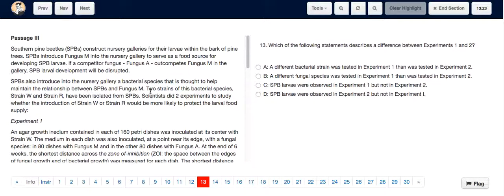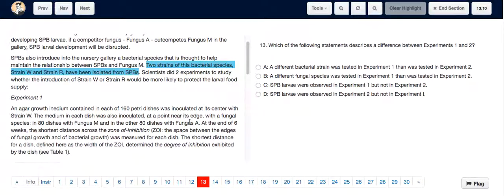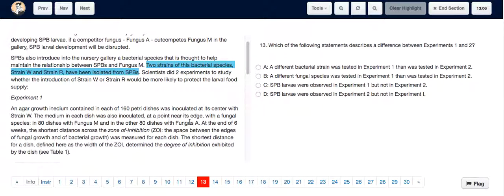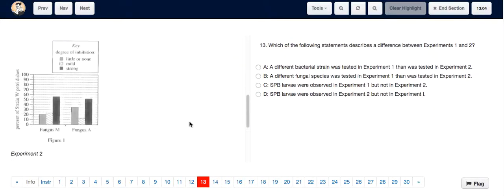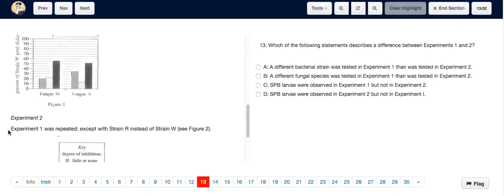ACT Test 7 Section 4 Question 13